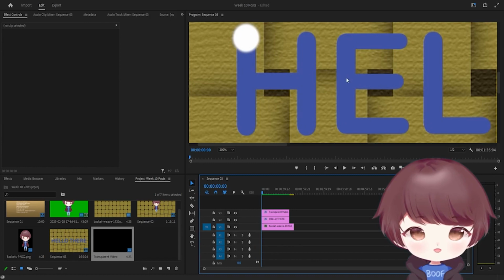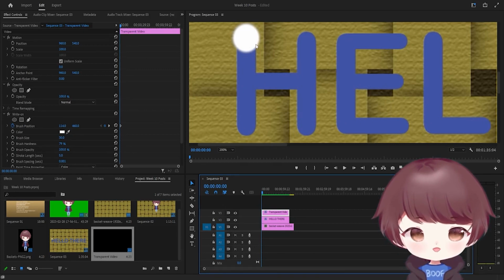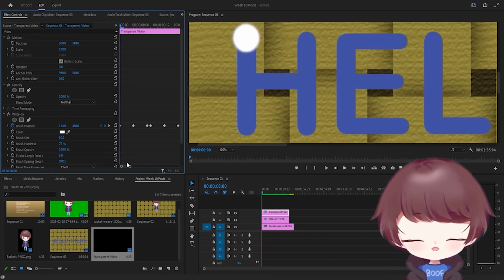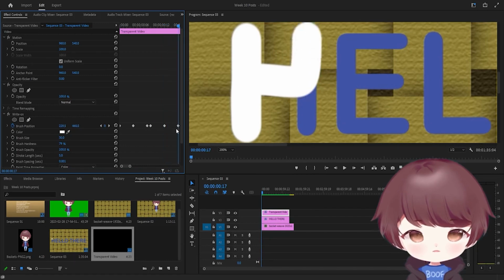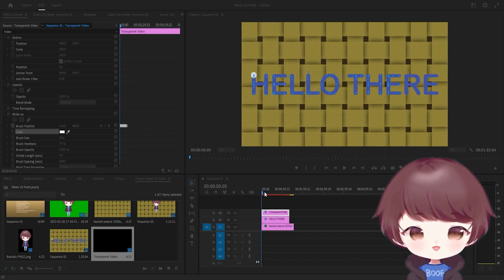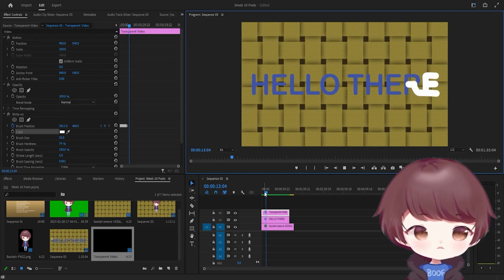The Write-On Effect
I once made an effect like this from scratch. It took forever and nearly crashed my old laptop. Wish I'd known Premiere had a feature for it back then.